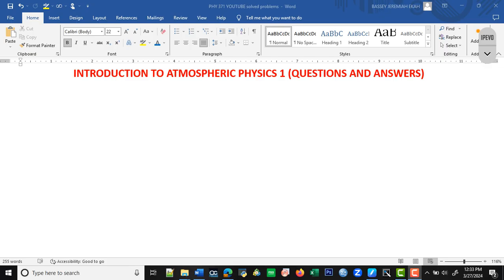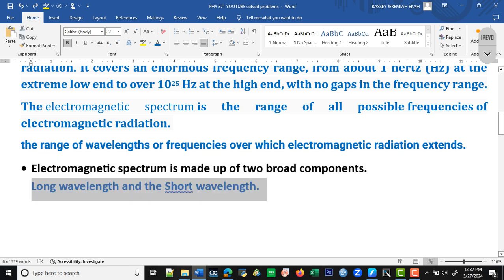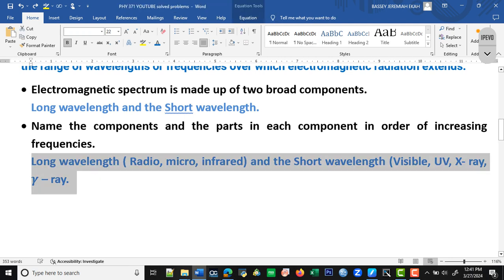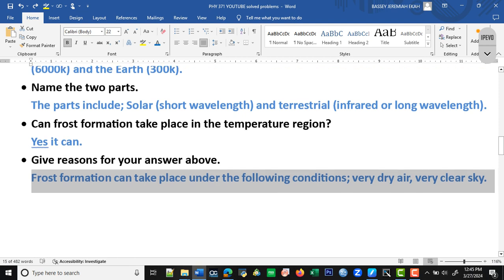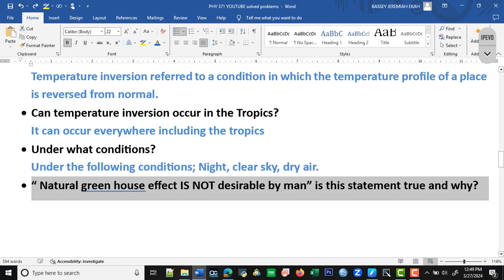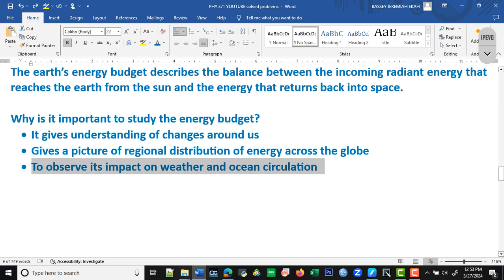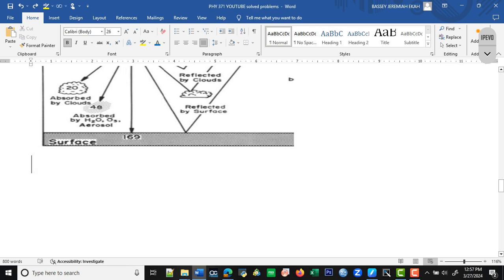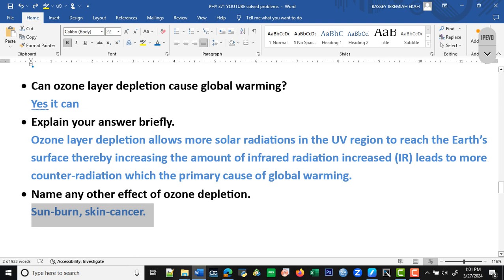ATMOSPHERIC PHYSICS STUDY QUESTION 1 physics atmosphericphysics atmospheric phy371 #4901